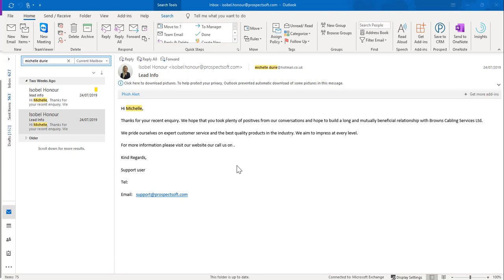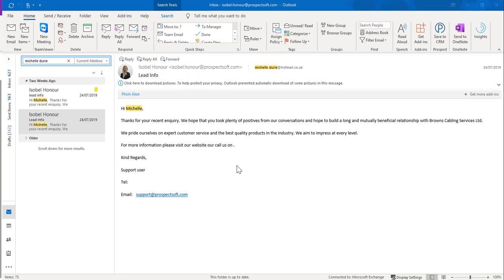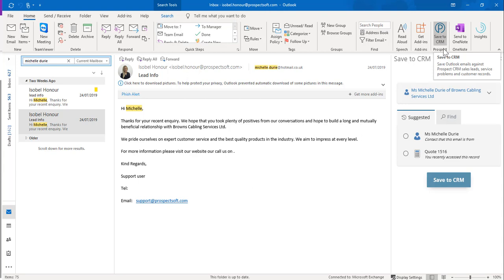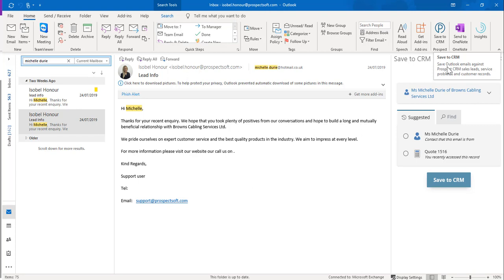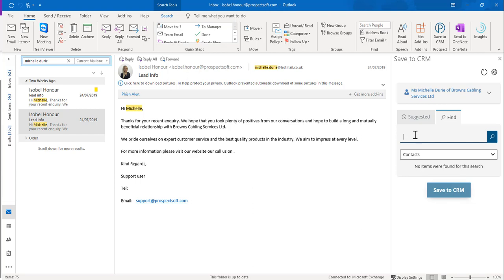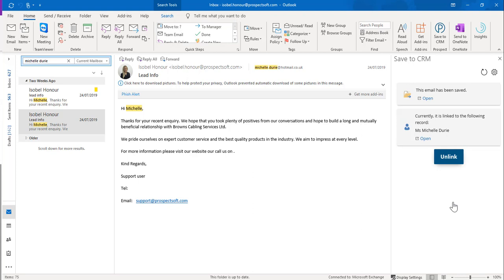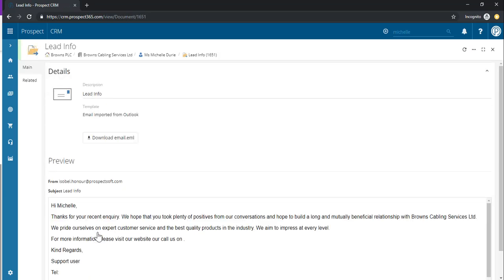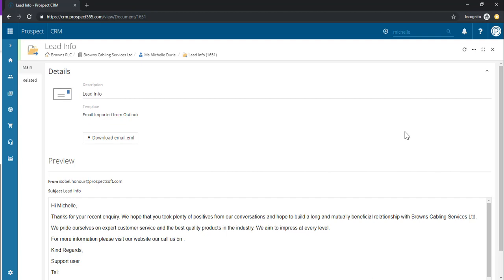Using 'Save to CRM' Add-in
In this video, we'll be taking a closer look at how to use the 'Save to CRM' Add-in.